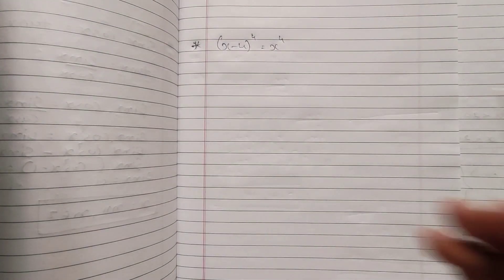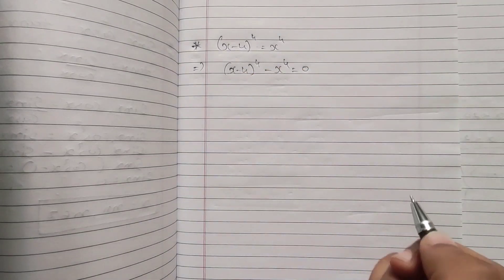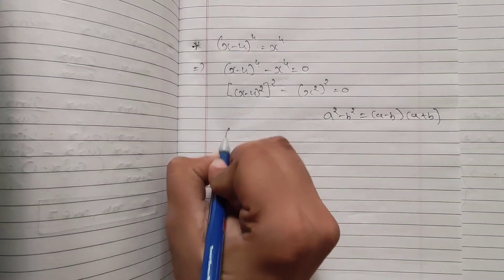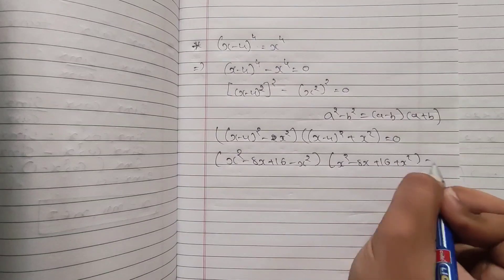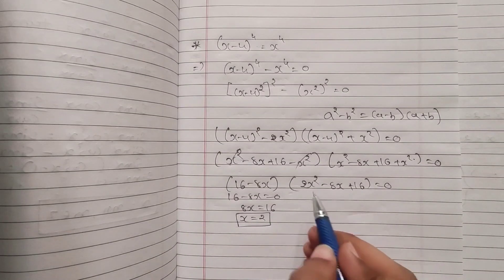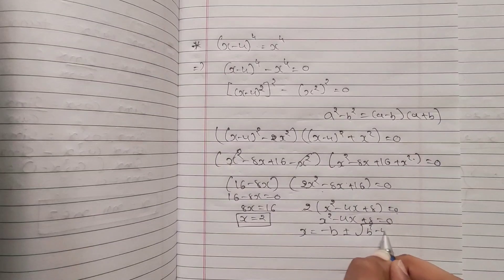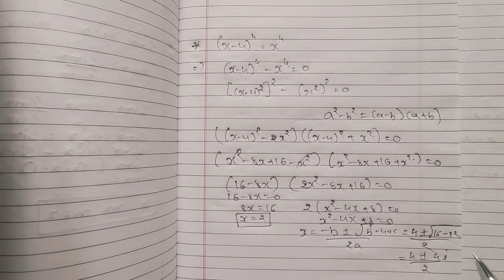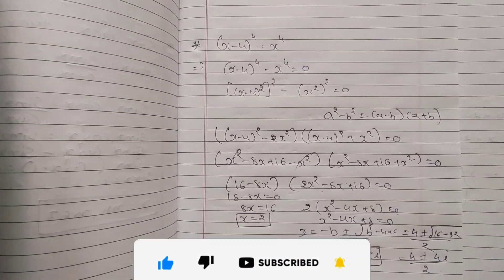99% Fails To Higher Order Polynomial Equation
Tricky Algebra Question | Maths Olympiad

hello everyone. This kind of questions can be asked in Maths olympiad , SSC CGL , GATE , CAT , UPSC , GPSC , etc. so i hope you like this video.

tricky algebra questions